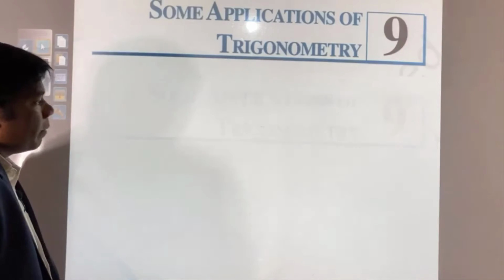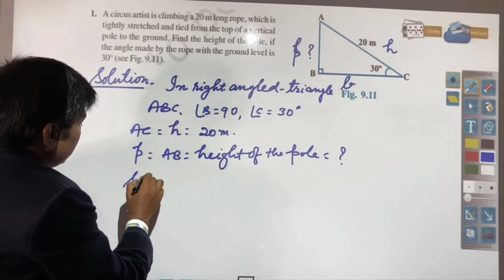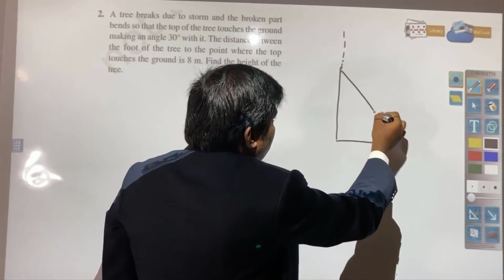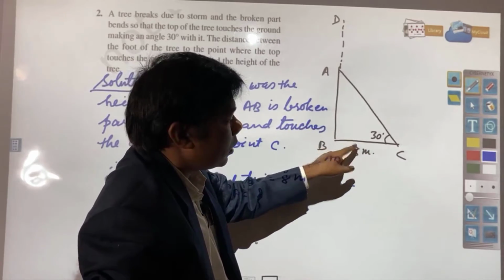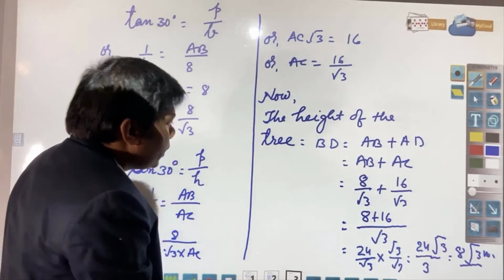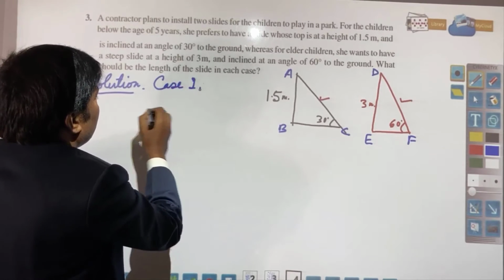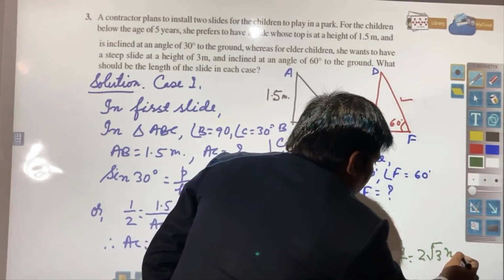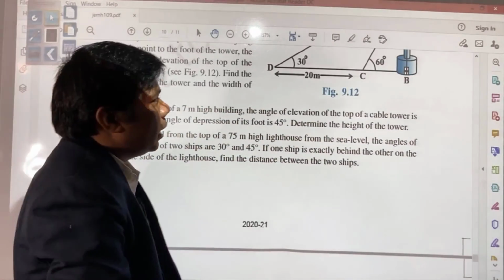Class 10th Maths Part 43 Exercise 9.1 Que 1.4